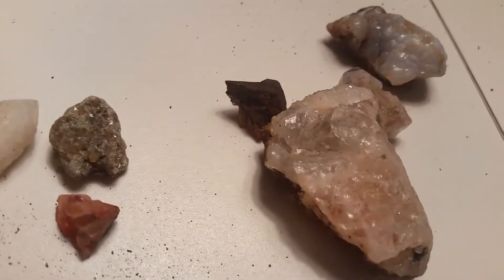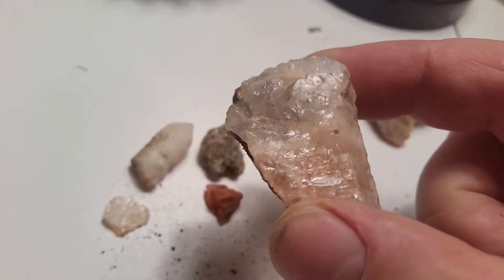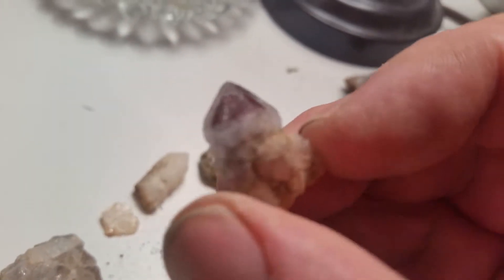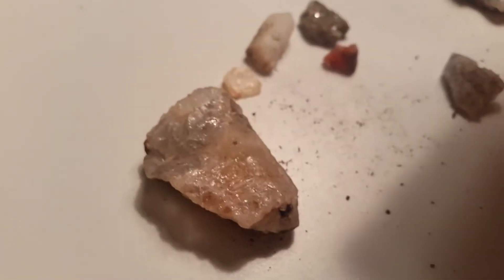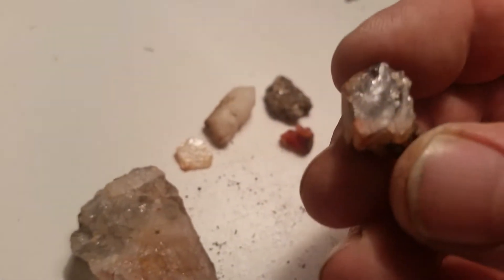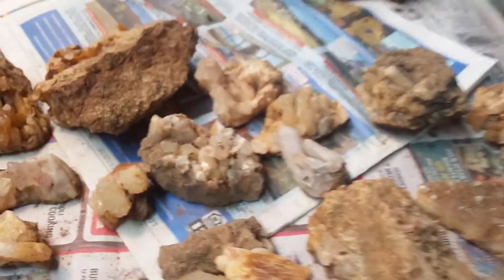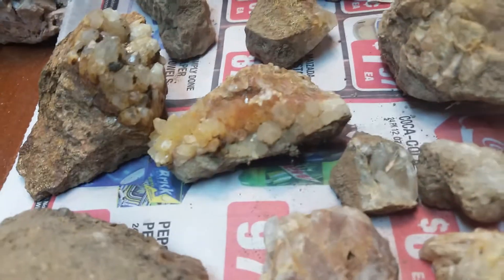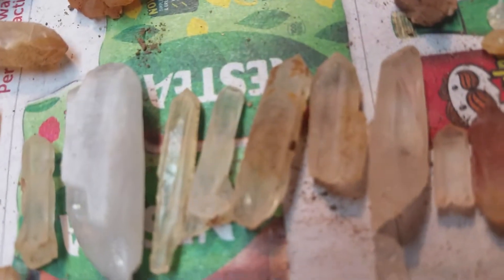1st take from Washington camp